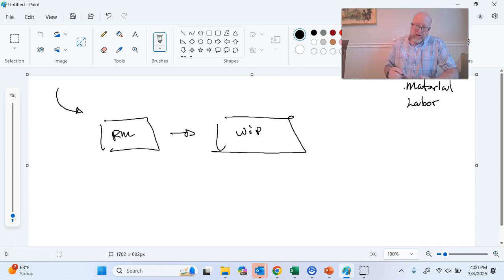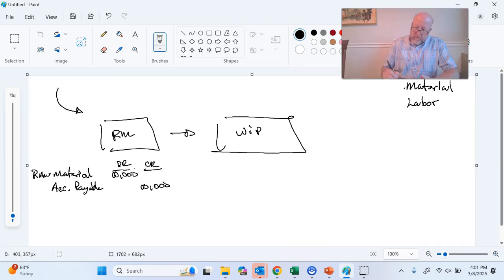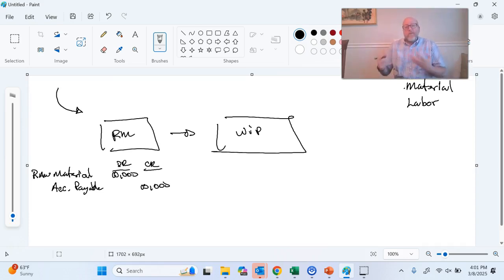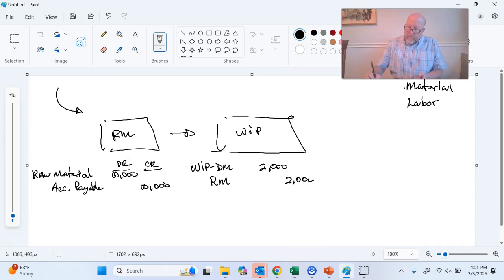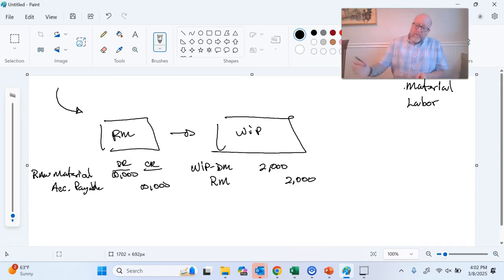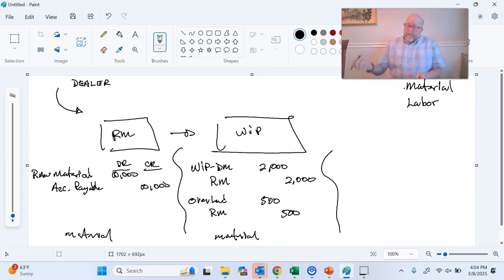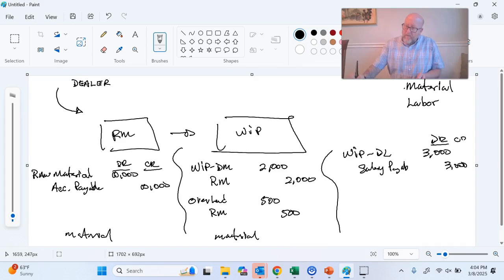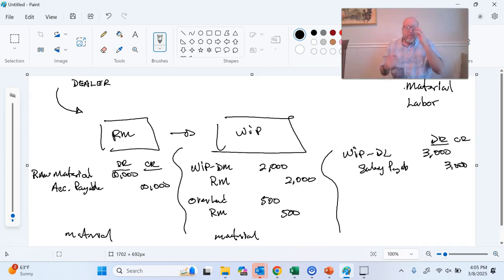Chapter 15 Lecture 2 - Overview of Material and Labor Costs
🎯 Job Order Costing Explained | Cost Accounting Chapter Breakdown 📊

In this video, we break down the Job Order Costing system used in managerial and cost accounting—perfect for students, instructors, and anyone wanting to master the flow of manufacturing costs!

📘 What You’ll Learn:
✔️ The basics of cost accounting systems
✔️ How job order costing differs from process costing
✔️ Step-by-step cost flows from raw materials to cost of goods sold
✔️ How companies track materials, labor, and overhead
✔️ Real-world applications for manufacturers and service businesses
✔️ Journal entries and financial statement impact
✔️ Underapplied vs. overapplied overhead—what it means and how to fix it
✔️ How service firms price jobs and calculate gross profit

🔍 Key Topics Covered:

Cost flow through Raw Materials, Work in Process, and Finished Goods

Using job cost sheets to track production

Applying factory overhead using a predetermined rate

Recording direct and indirect costs

Job costing in service industries

💡 Whether you’re studying for an accounting exam or trying to understand how businesses set prices and control costs, this video is your go-to guide!